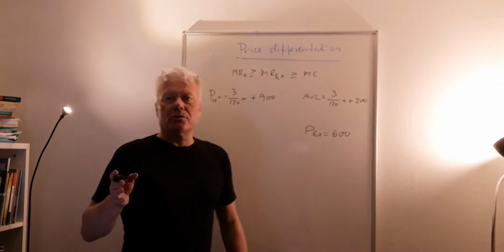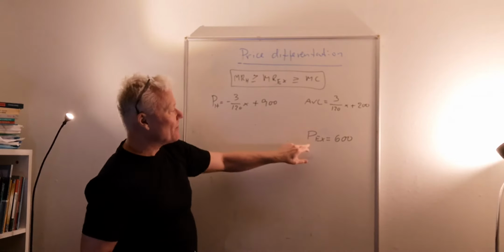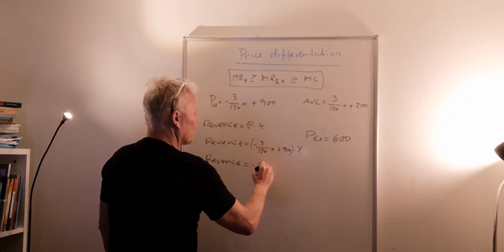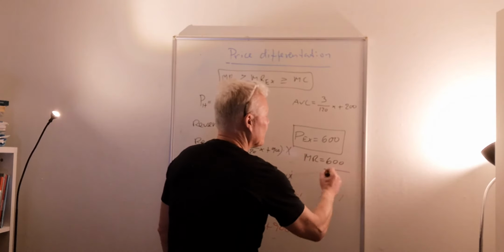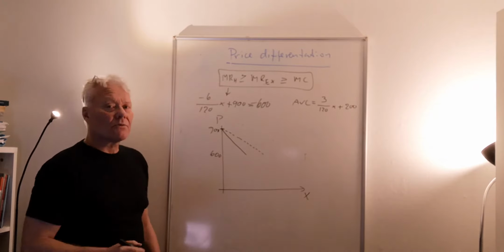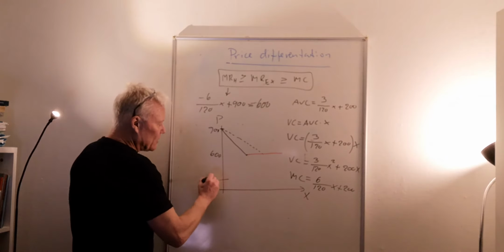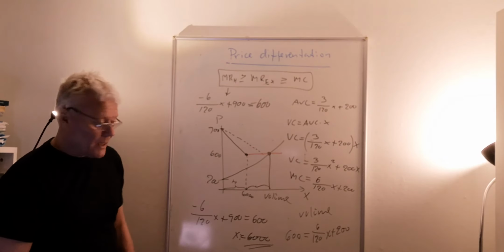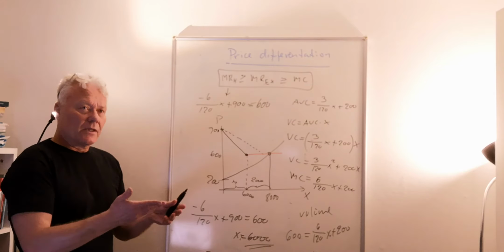Managerial Eco. Price differentiation - with a price function and constant price for export.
Simple - price differentation. The simple one. Linear price function on the home market and a constant price at the export market with no limets sold on the export market.